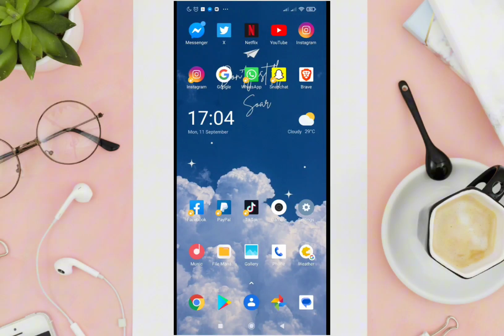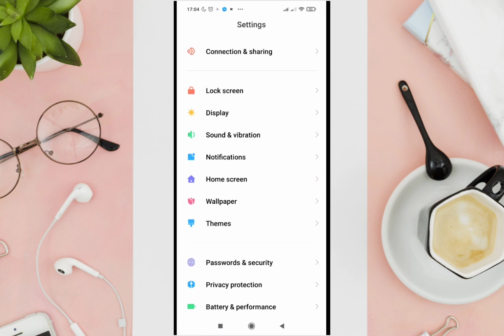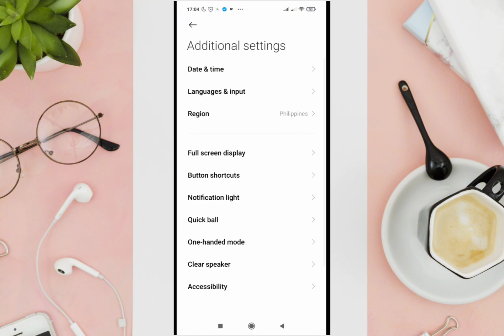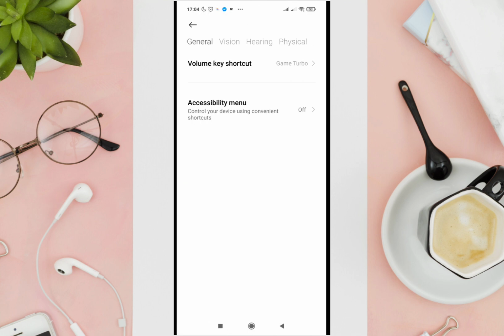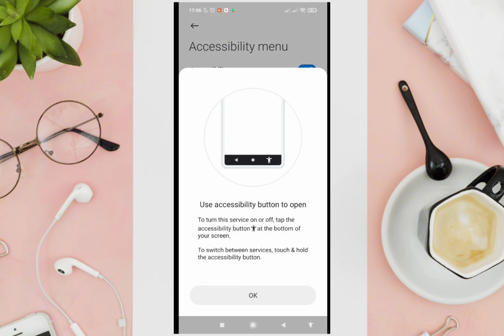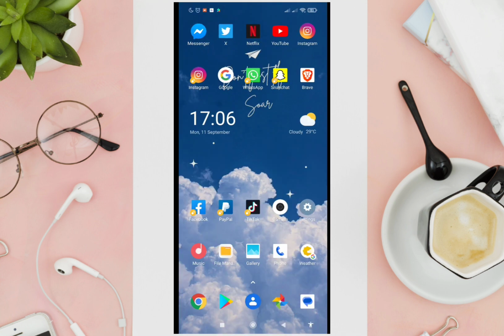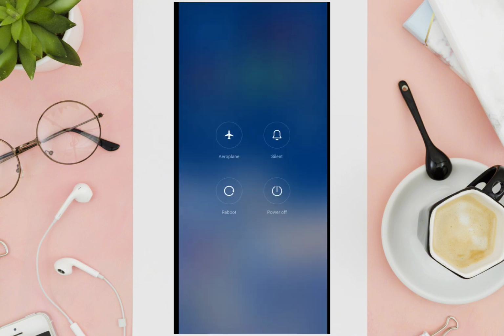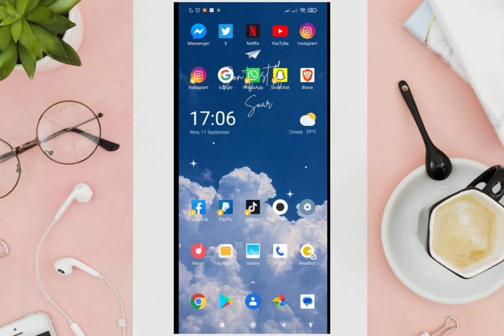How To Restart Phone Without Power Button - Complete Guide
Struggling with a non-functional power button? Our latest tutorial unveils ingenious techniques on how to restart your phone without the power button hassle. Whether you're using Samsung, MI, or any Android device, we've got you covered. Discover step-by-step methods to restart your mobile effortlessly, even without the power button. Don't let a minor setback disrupt your device experience. Watch now and regain control, mastering the art of restarting your phone without the power button!